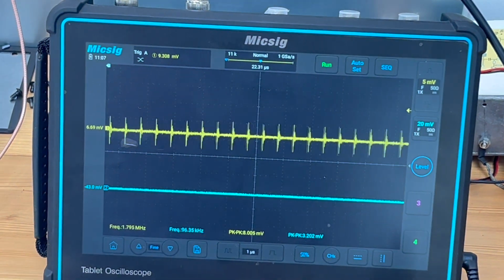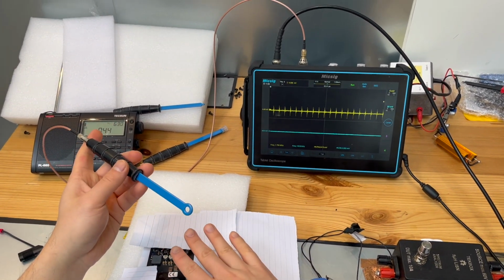Loading & Coupling - how to measure high-speed circuit accurately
Near-field coupling and Loading of a high-speed circuit leads to measurement errors, as shown in this video. Even using a magnetic field loop, which is non-contact measurement could still load the circuit. Understanding the phenomenon is the first step towards better measurement.